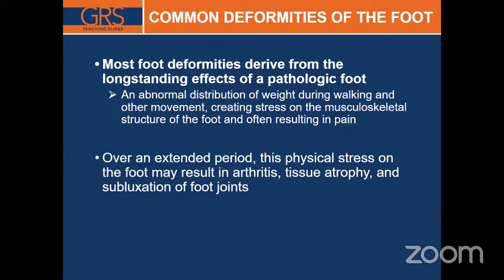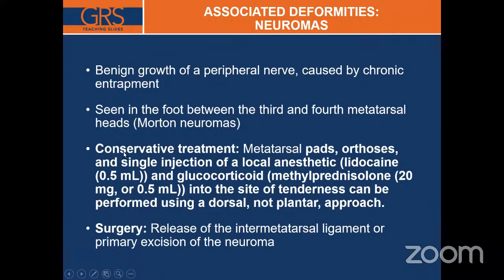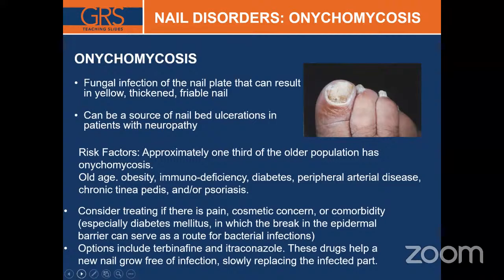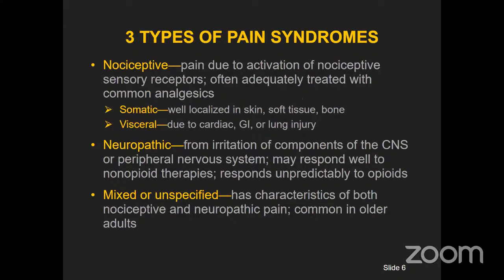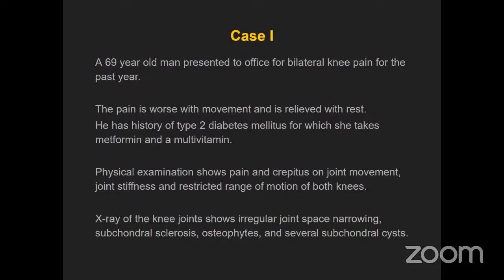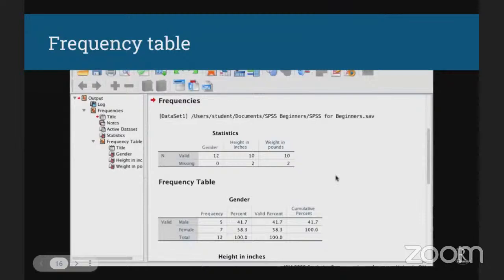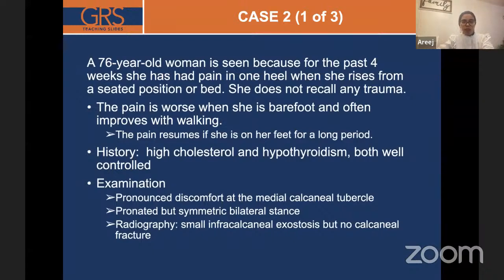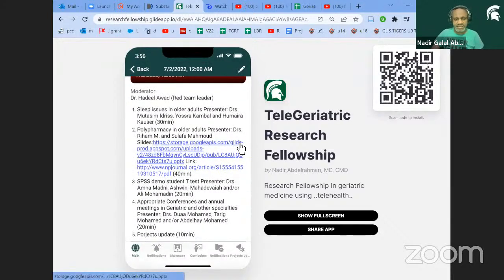Telegeriatric Research Fellowship 6/25/22 Zoom meeting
1. Foot disorders in older adults
Presenter: Drs. Hina Zubair, Islam Mohamad,
Areeg Ahmed and Asma Mustafa File (40min)

2. Pain Management in older adults
Presenter: Drs. Gamila Brry and Tayseer Ishag (40 min)

3. SPSS how to download and use (basics)
Presenter: Drs. Ali Awadallah and Ragda Ahmed (15min)

4. Leadership skills
Presenter: Drs. Dr. Nabeil Himat (15min)